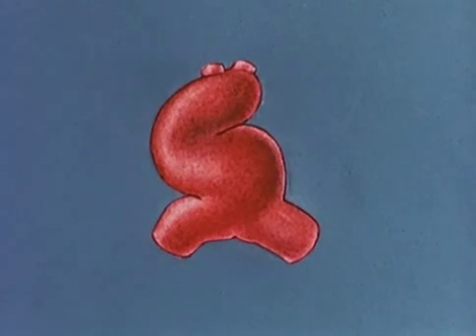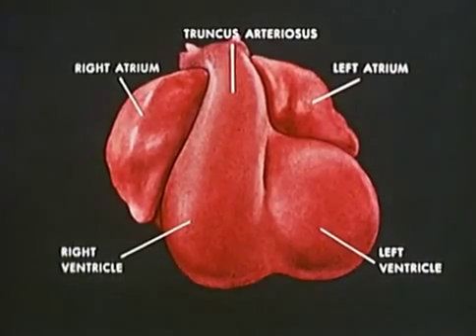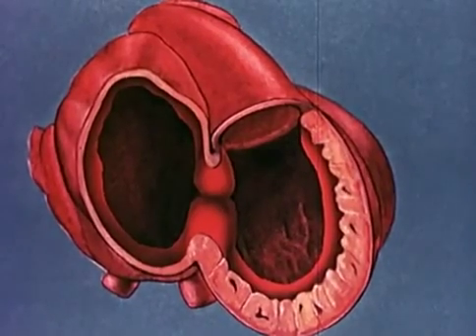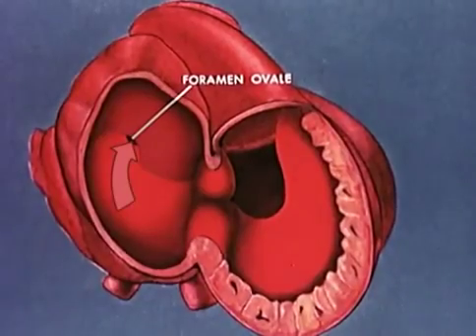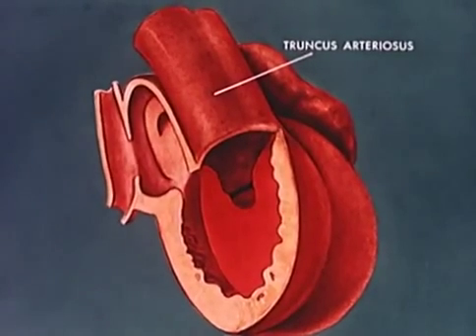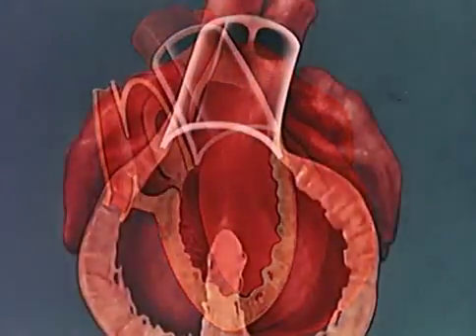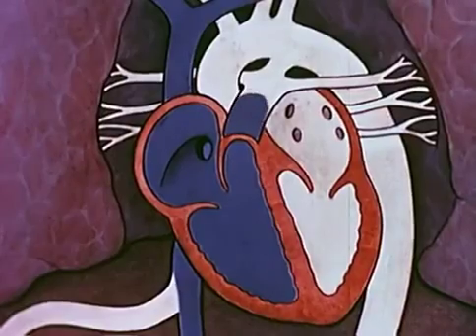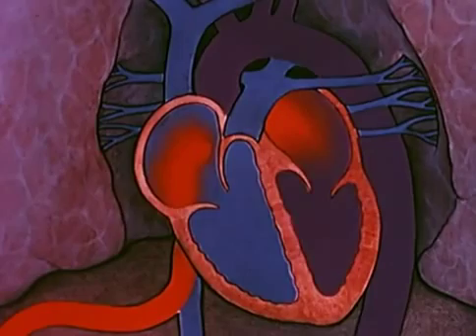Heart embryology & Fetal circulation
Important animation about heart tube development to make the cardiac chambers .. it also gives an overview on fetal blood circulation